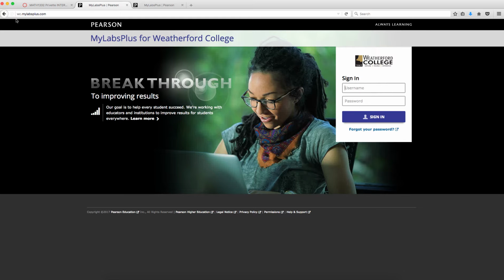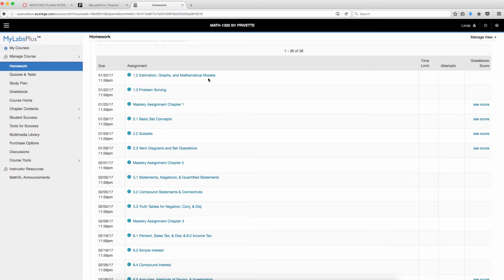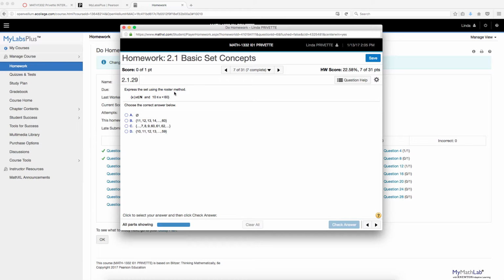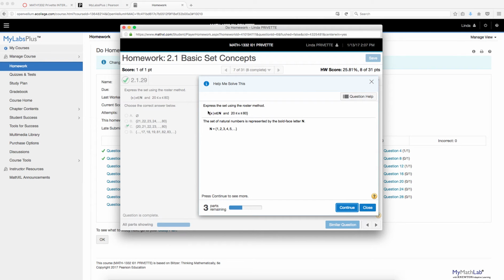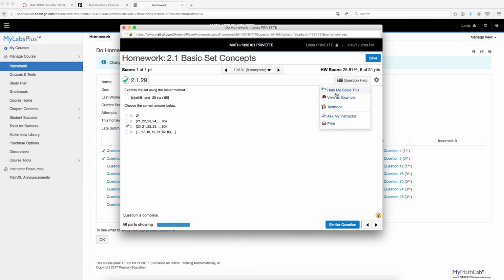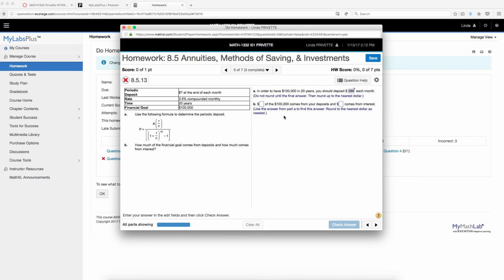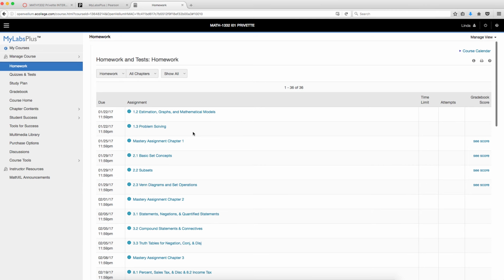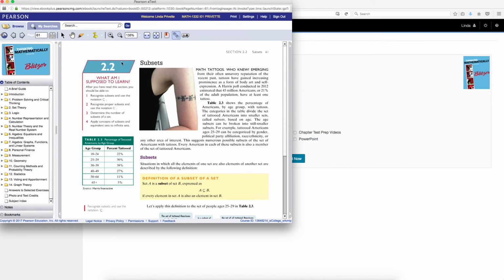MLP orientation video